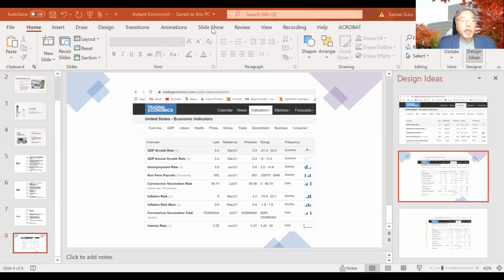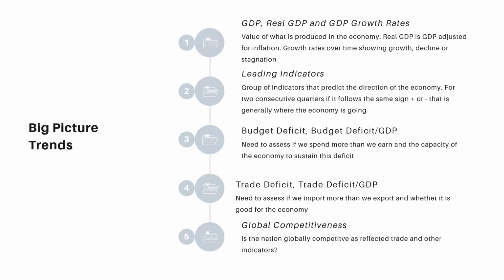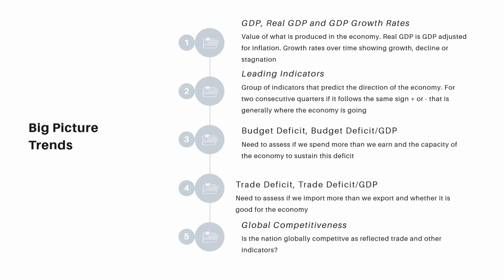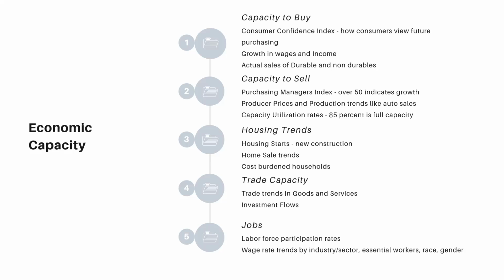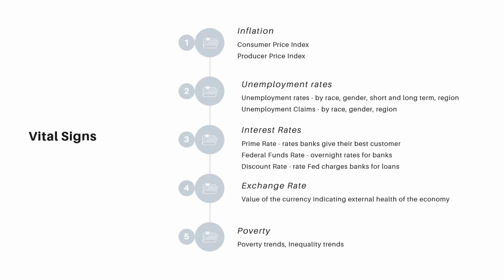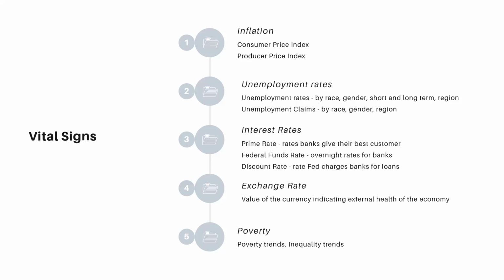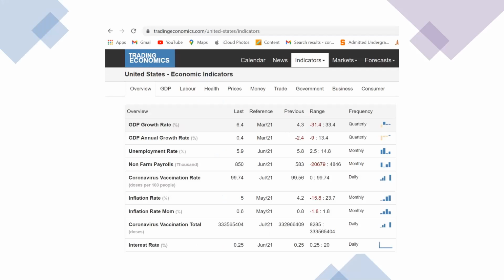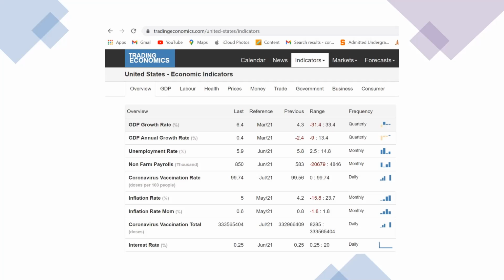Economic Indicators and the Direction of the Economy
This video will explain basic indicators of the economy and suggest a way to analyze economic trends with the indicators. Dr. Bruce Corrie is an economist and Professor at Concordia University - St. Paul